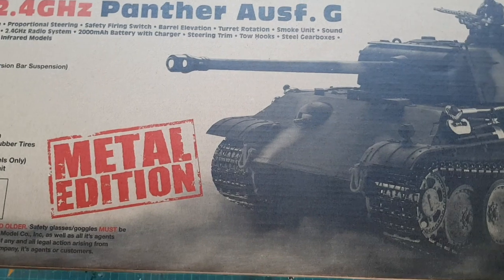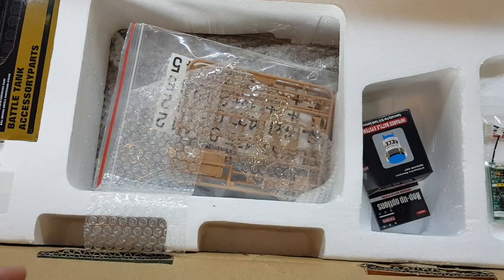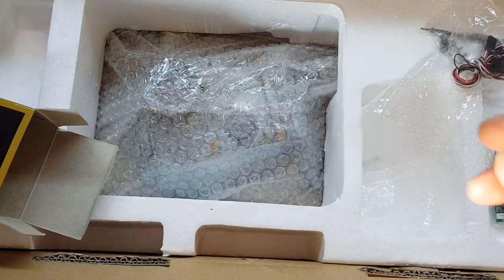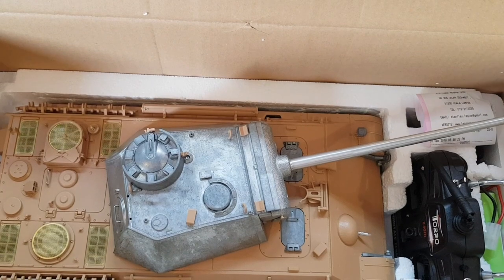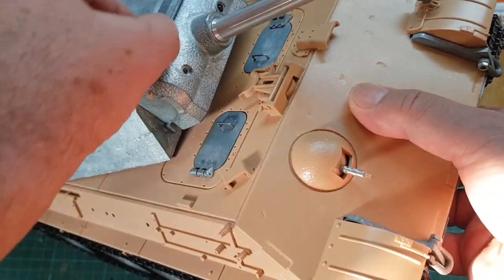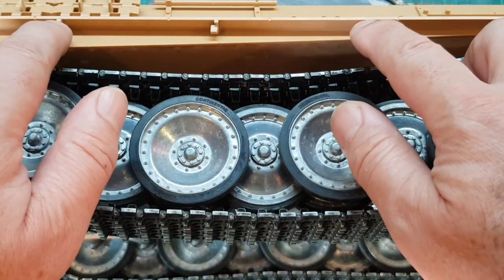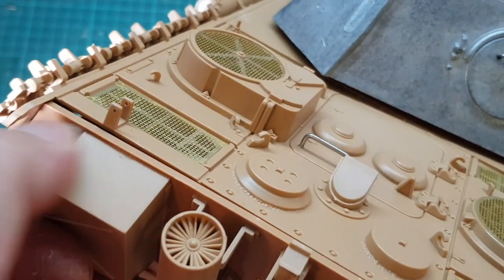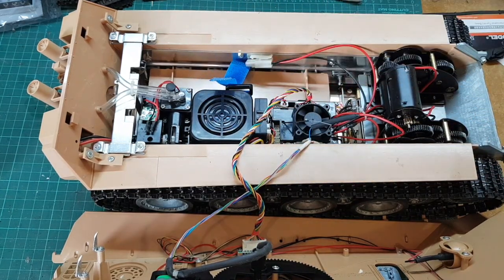Taigen Panther G Metal Edition unboxing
This video is about the Taigen Panther G unboxing